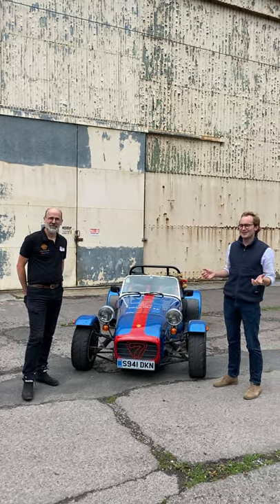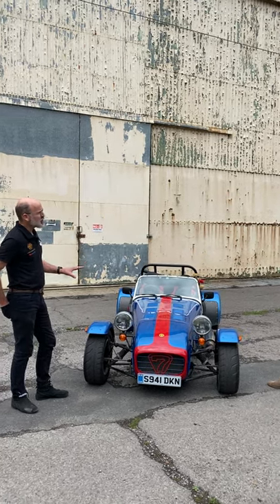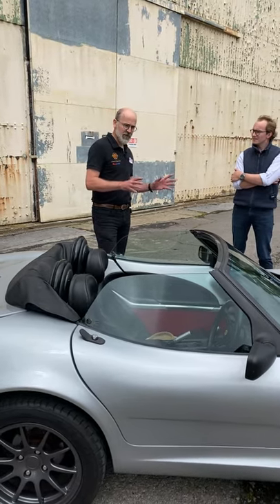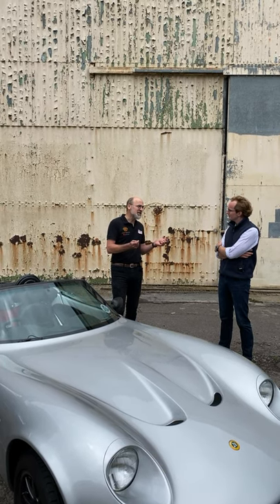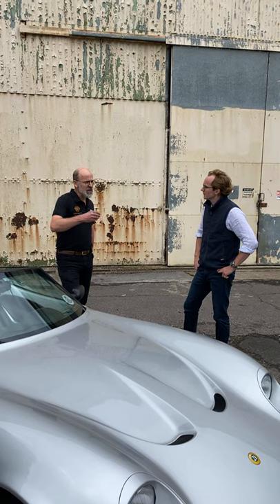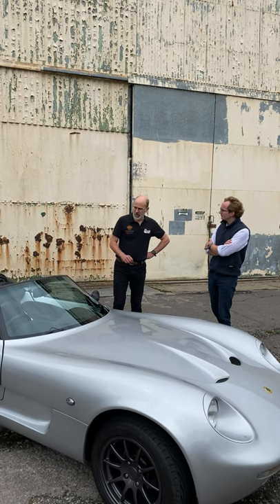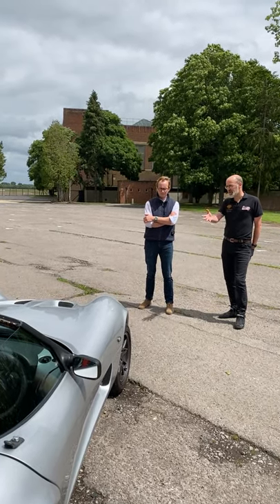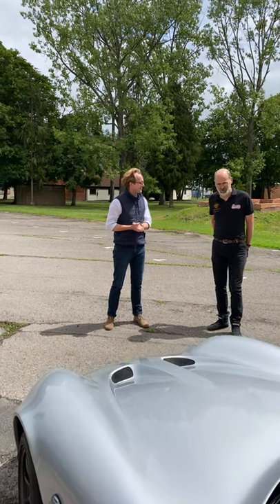Caterham 21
Guy Lachlan gives a quick overview of the Caterham 21, a brilliant car which only failed because of unfortunate timing and lack of development budget at Caterham.